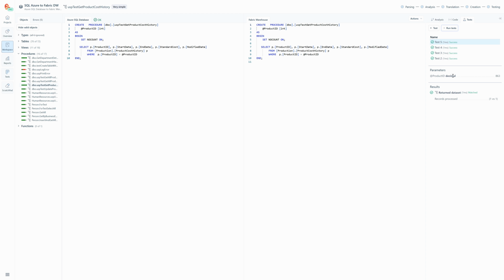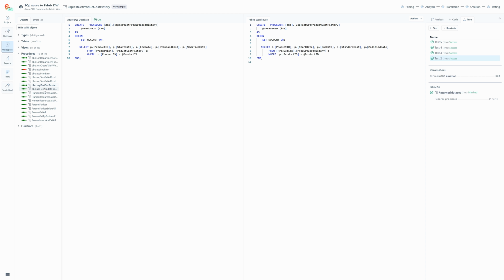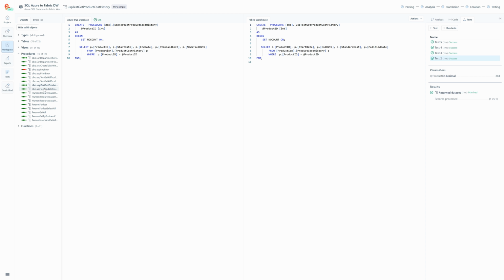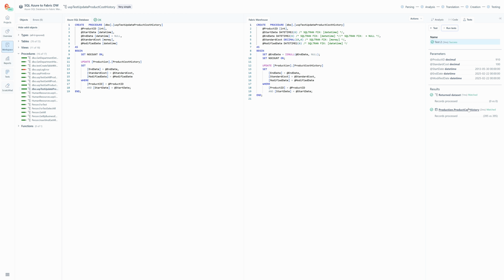SQL Tran Testing Framework | Validating Stored Procedures Automatically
Testing stored procedures is one of the hardest parts of database migration. SQL Tran makes it automatic.

In this video, you’ll see how SQL Tran’s Testing Framework validates stored procedures by executing them in parallel on both source and target databases. SQL Tran compares outputs, result sets, output parameters, and all affected tables to ensure procedure behavior remains identical after migration.

The walkthrough explains how SQL Tran uses deep static analysis to understand procedure side effects, track modified tables, and generate multiple test cases automatically. Even complex scenarios such as chained procedure calls and write operations are handled safely using controlled execution and rollback.

How SQL Tran tests stored procedures on source and target databases

How output parameters and result sets are compared automatically

How SQL Tran tracks all tables modified by a procedure

How static analysis enables intelligent test generation

How chained procedure calls and side effects are validated safely

Stored procedures often contain critical business logic. Manual testing is slow, error-prone, and incomplete. SQL Tran automates procedure testing so you can migrate with confidence, knowing behavior remains consistent across platforms.

If your migration depends on complex procedures behaving exactly the same after translation, this video shows how SQL Tran verifies that automatically.